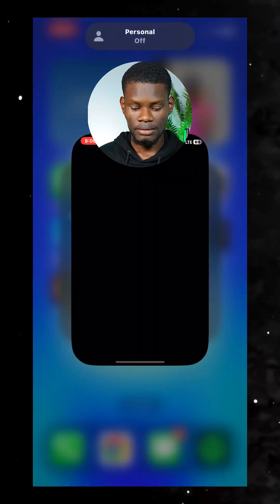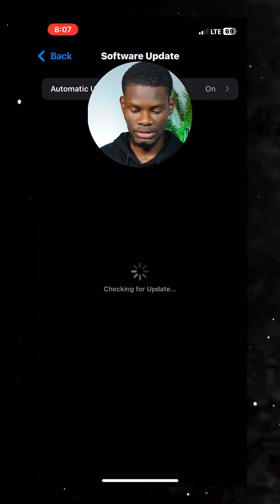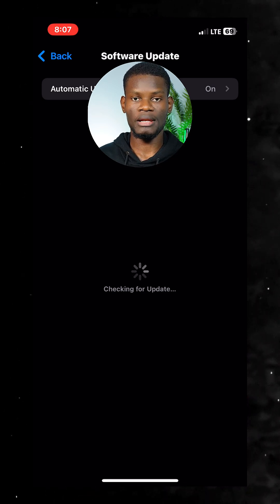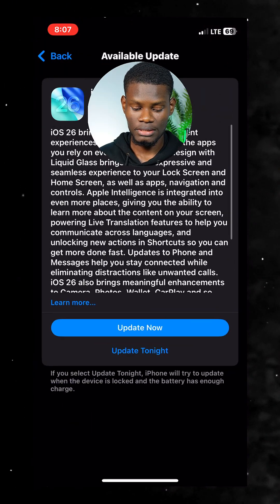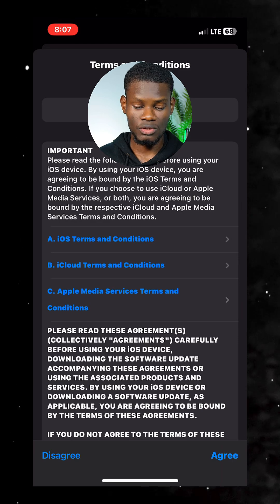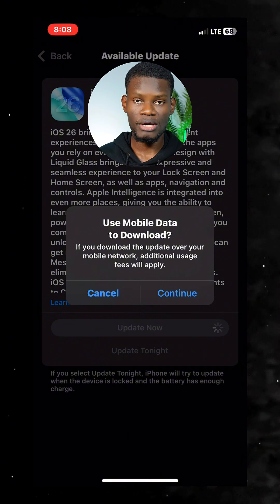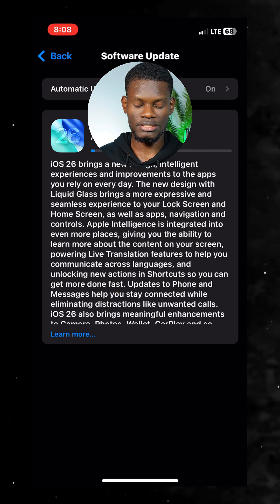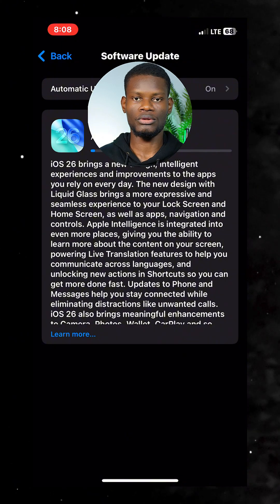How to Download & Install IOS 26 Without Wifi